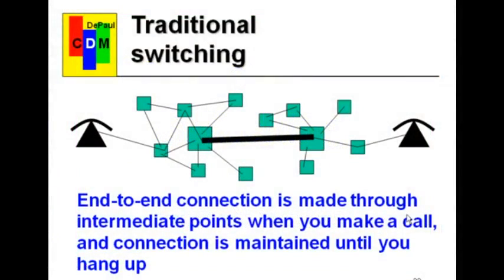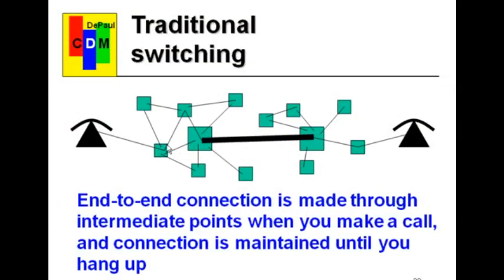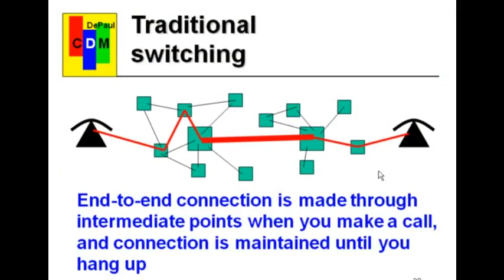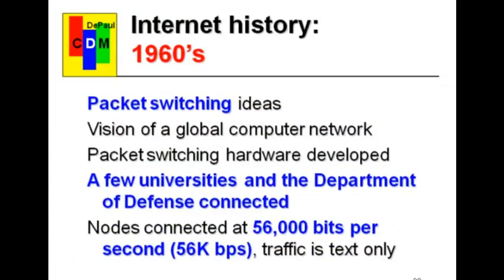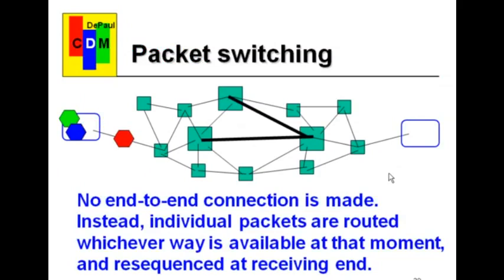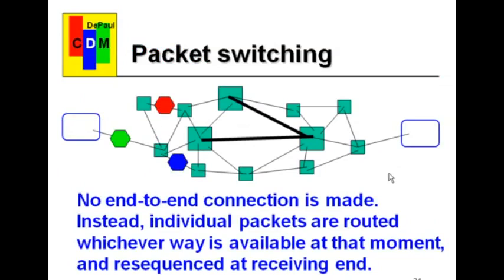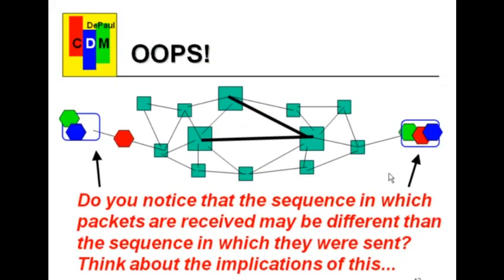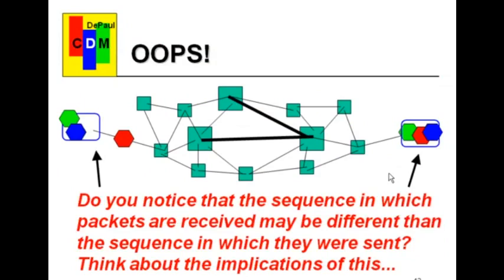How packet switching works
for the CSC-200 course web site, "Contemporary Computing", and to download the course workbook which is the only text required for this course.